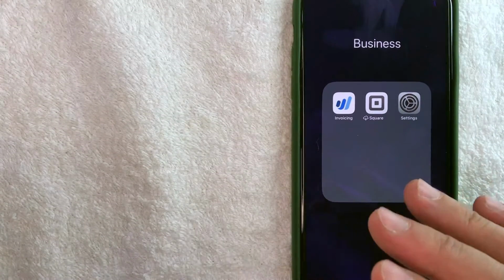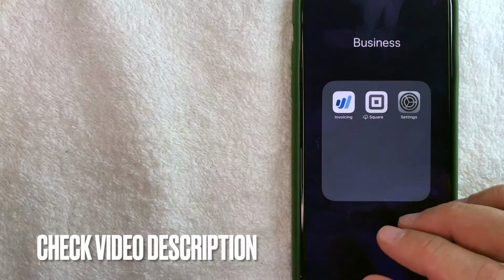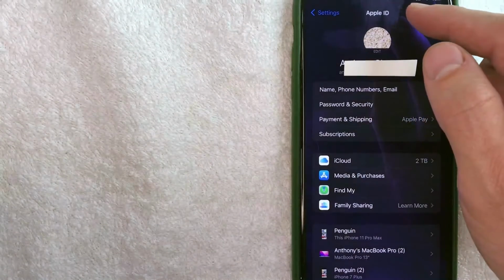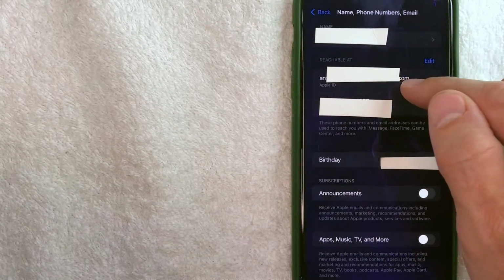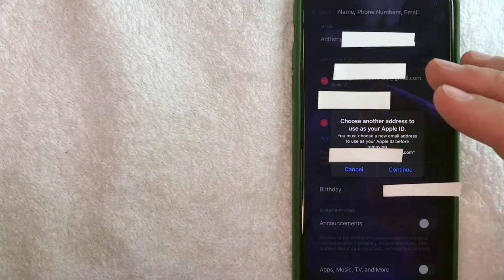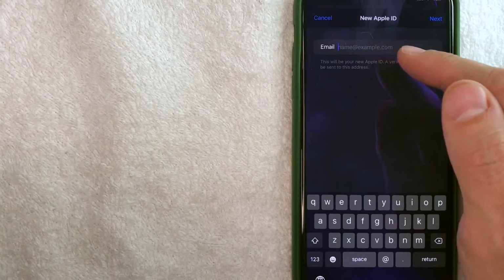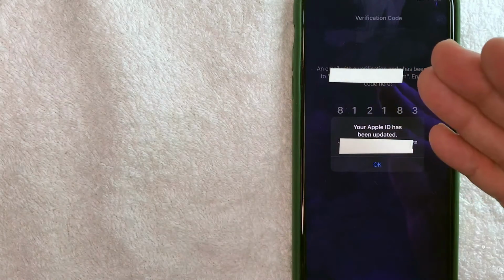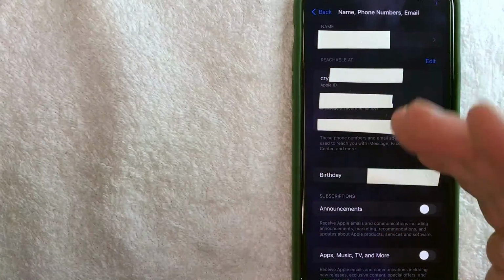✅ How To Change Update Apple ID Email 🔴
How To Change Apple ID Email

The iPhone is a line of smartphones designed and marketed by Apple Inc. All generations of the iPhone use Apple's iOS mobile operating system software. The first-generation iPhone was released on June 29, 2007, and multiple new hardware iterations with new iOS releases have been released since.

The user interface is built around the device's multi-touch screen, including a virtual keyboard. The iPhone has Wi-Fi and can connect to cellular networks. An iPhone can take photos, play music, send and receive emails, browse the web, send and receive text messages, record notes, perform mathematical calculations, and receive visual voicemail. Shooting video also became a standard feature with the iPhone 3GS. Other functionality, such as video games, reference works, and social networking, can be enabled by downloading mobile apps. As of January 2017, Apple's App Store contained more than 2.2 million applications available for the iPhone.